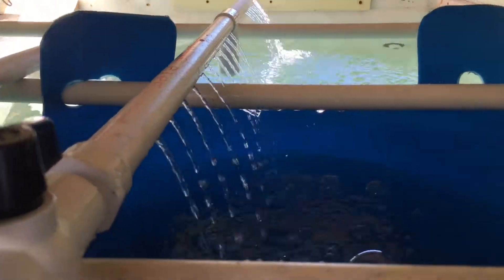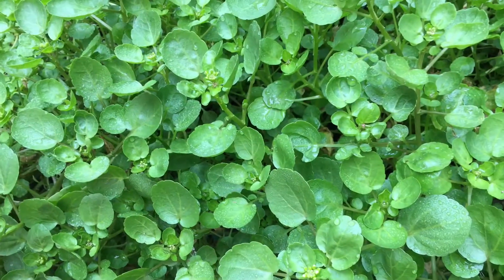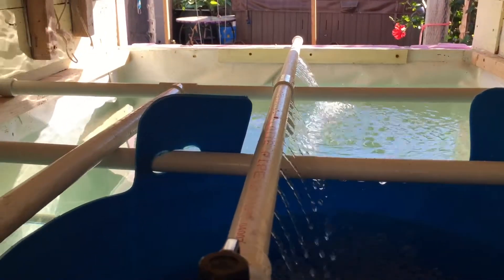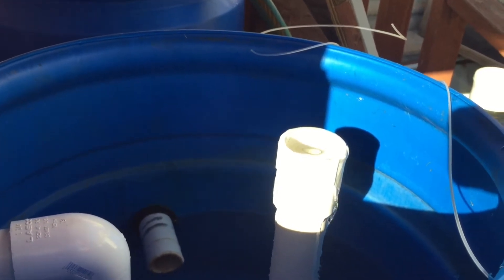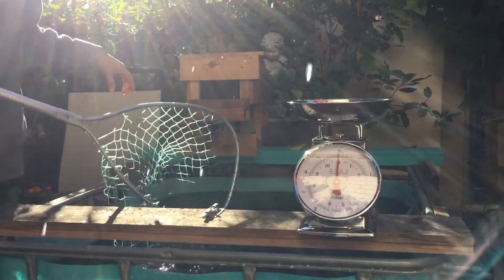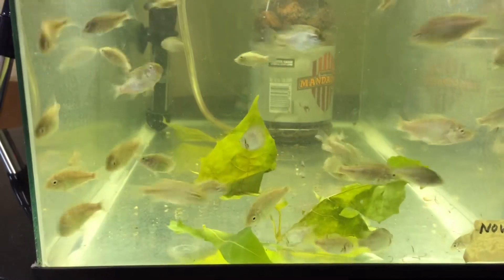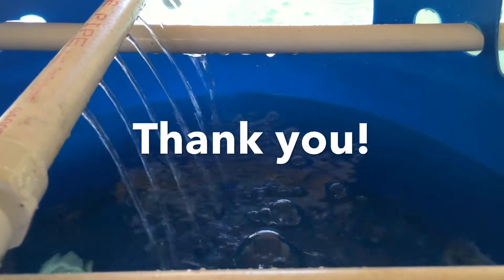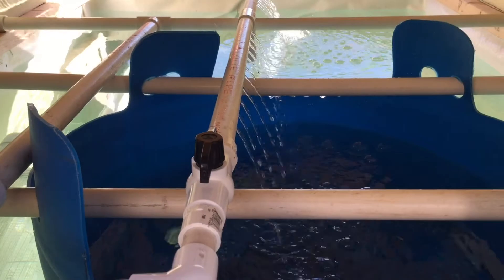Most Beautiful and Productive Aquaponics System DIY Season 1 Ep 10 Fill Up the Tank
Fresh water prawn, tilapia, trout, channel catfish and veggies can be grown in an Aquaponics System.  I’m working towards making my System beautiful and productive.

In this episode I finally filled up the tank will dechlorinated water and water from my existing aquaponics system.  I also made a simple radial flow filter.